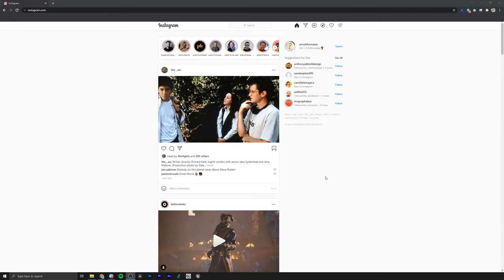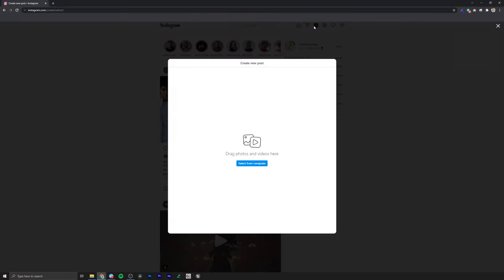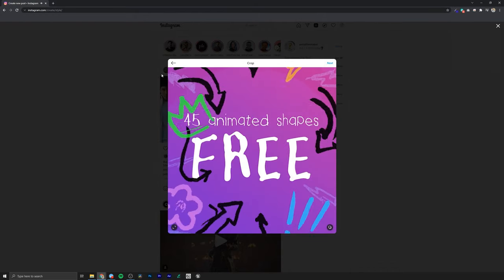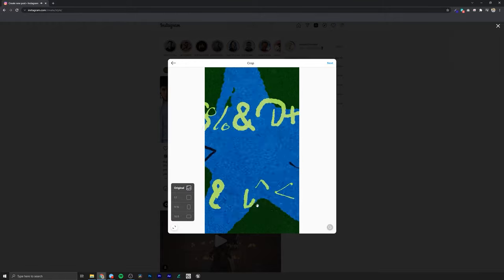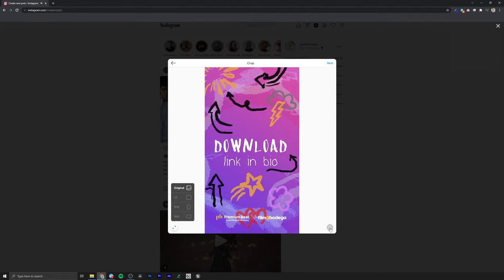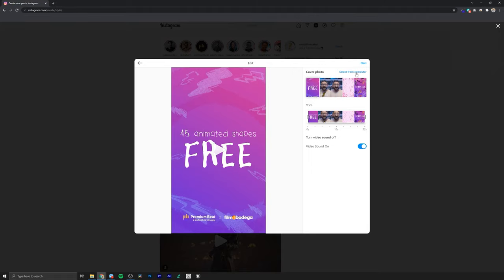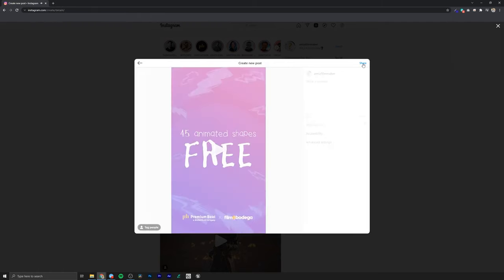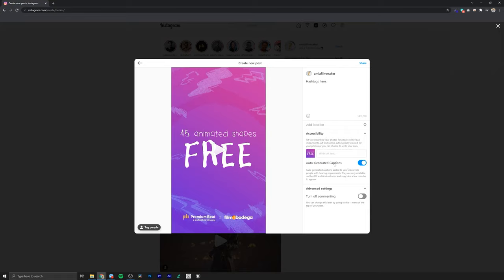How to UPLOAD Directly to INSTAGRAM from a Mac or PC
- IT FINALLY HAPPENED. You can upload photos and videos directly to Instagram from your computer. No more annoying transfers for your phone. This isn't just a time-saver. This will actually help you keep your sanity. Photographer, filmmakers, and motion designers rejoice!